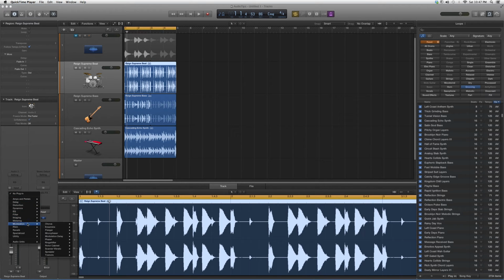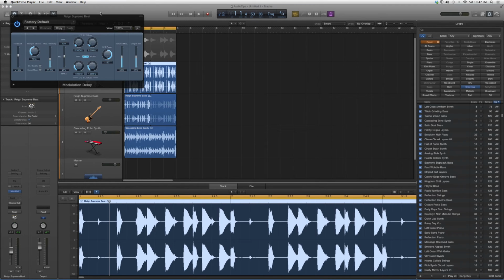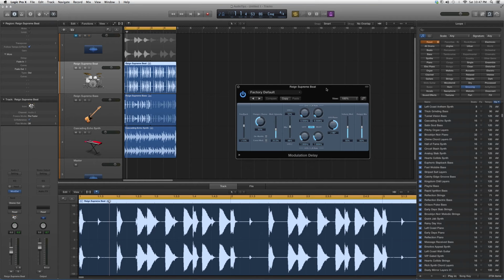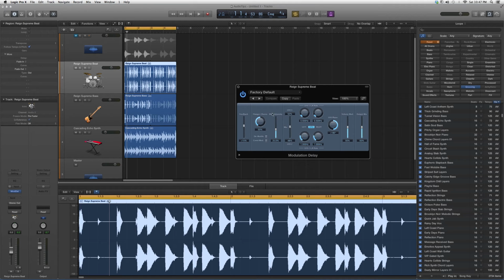335 Logic Pro ModulationDelay Plug In